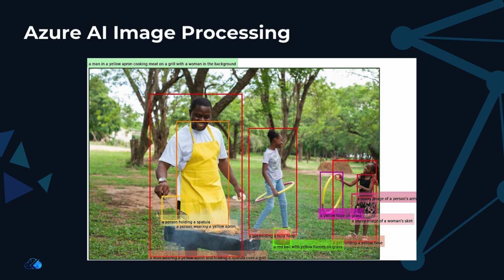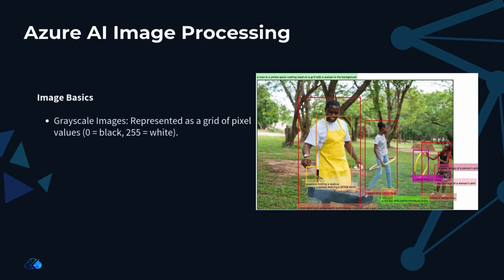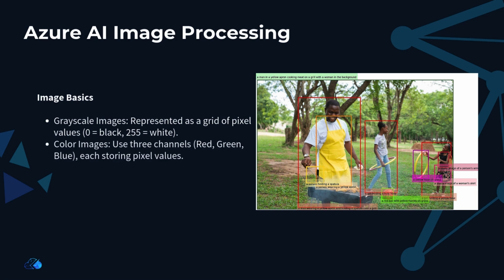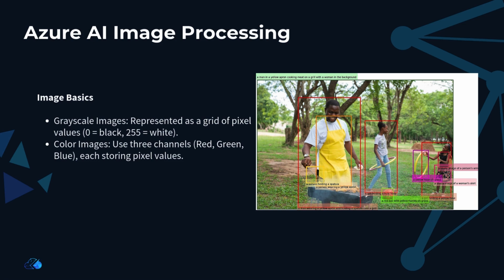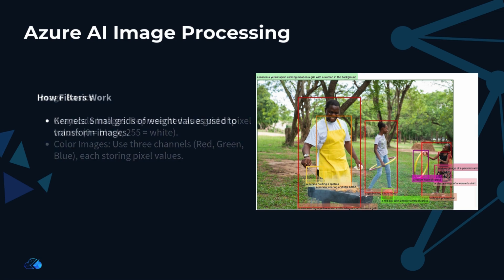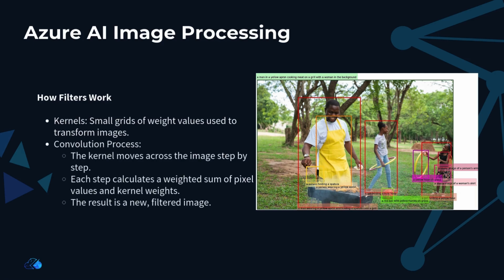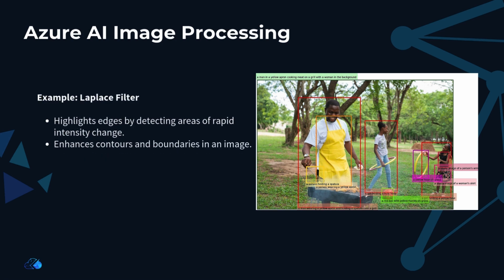Azure AI Image Processing - AI-900 Exam Prep